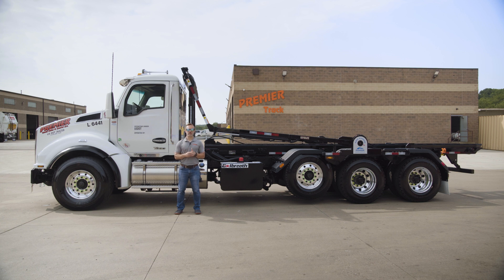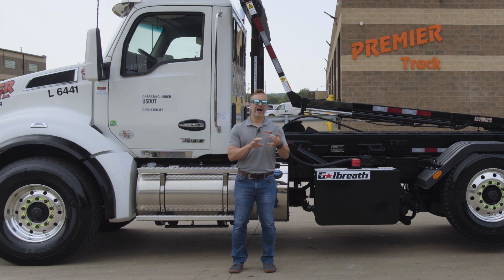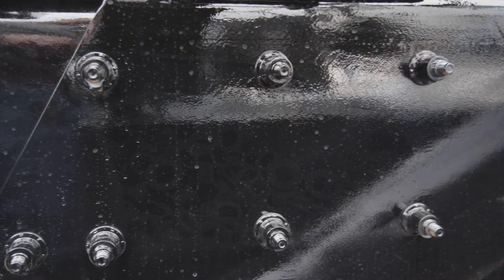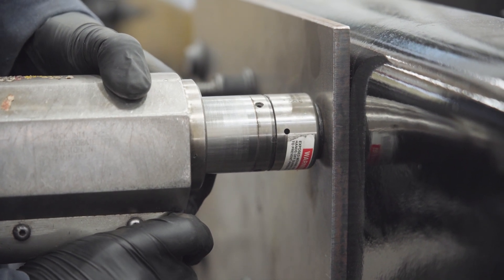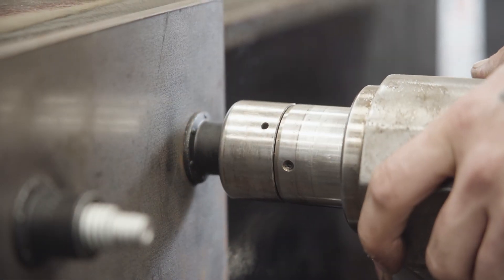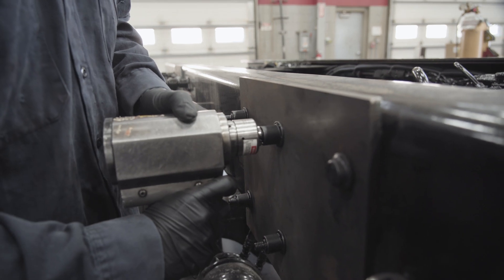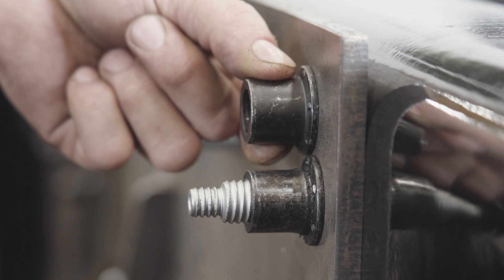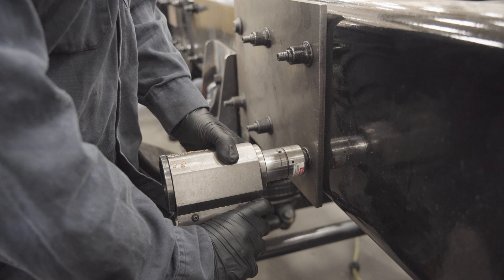Huckbolts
This video is all about huckbolts. Find out why and when we use them, how they work, and how their use keeps your truck on the road by ensuring a factory-quality installation.